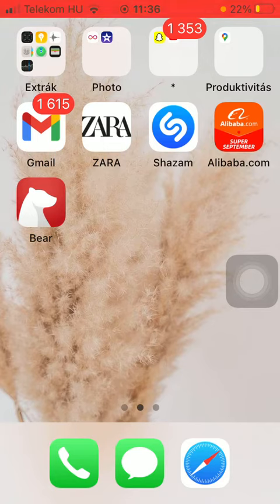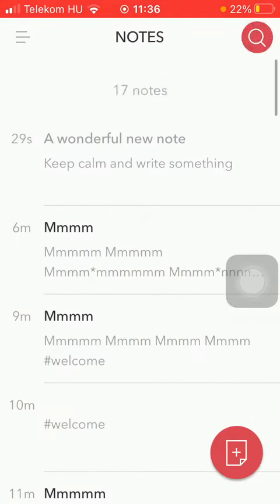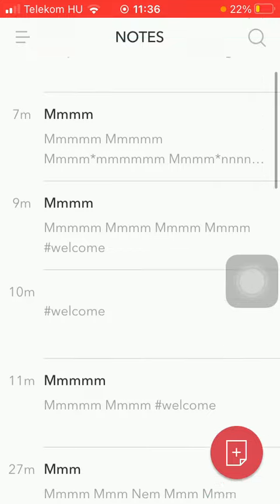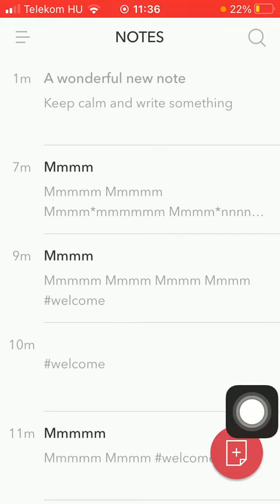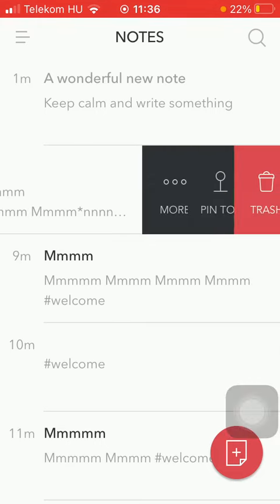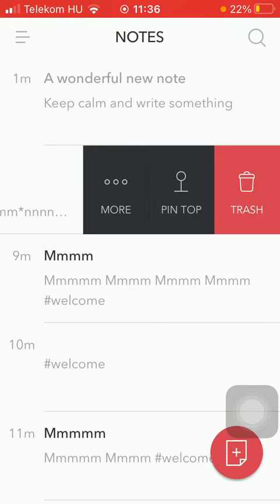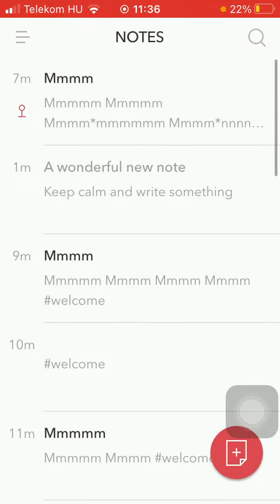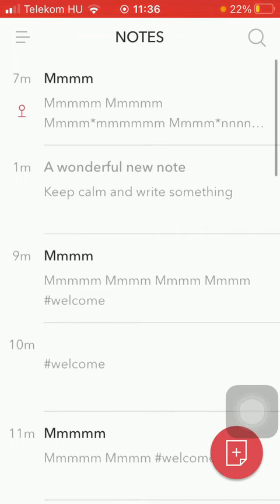How to pin notes on Bear Notes? - Bear Notes Tips